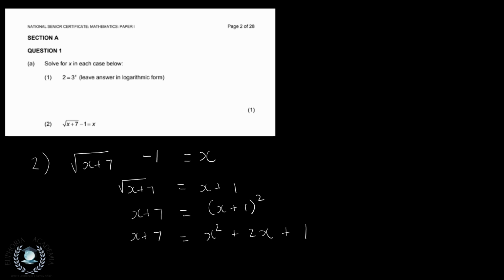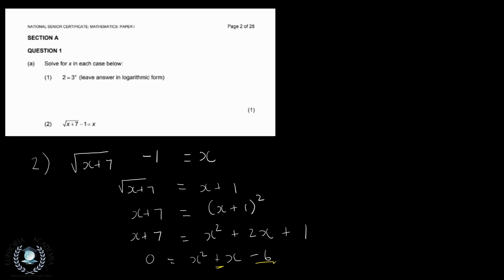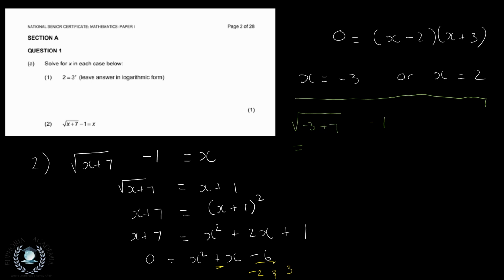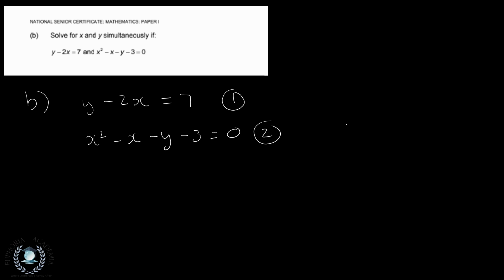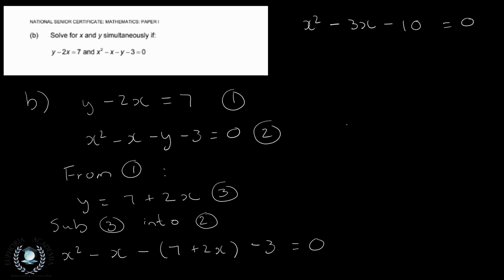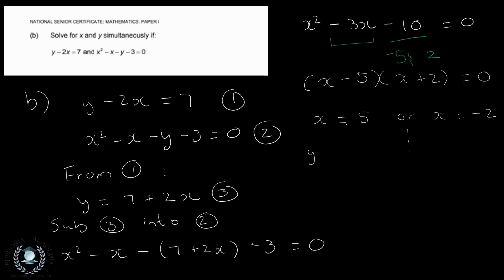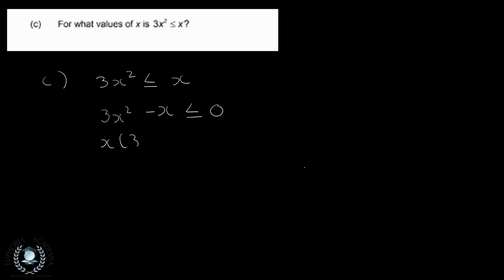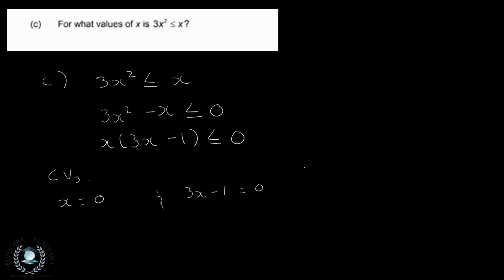Grade 12 Maths IEB 2023 November 2023 Paper 1 Q1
Lets solve the first question of the 2023 November Grade 12 Maths  Paper 1.